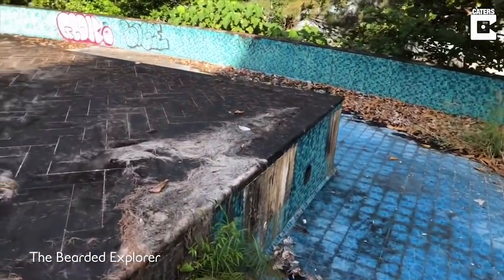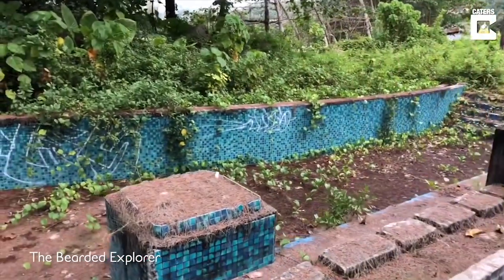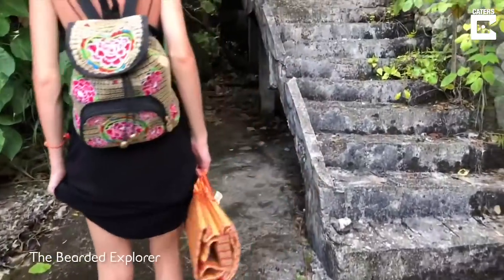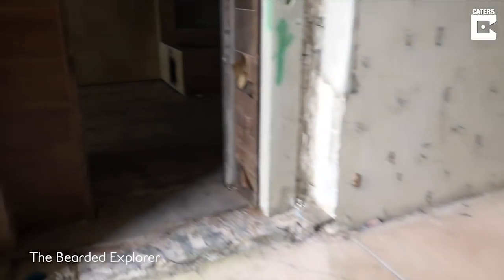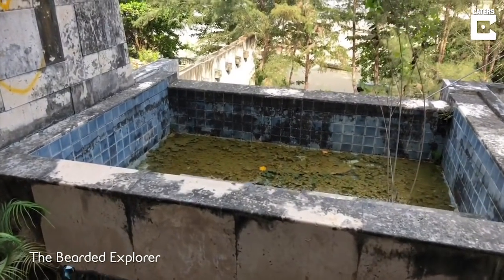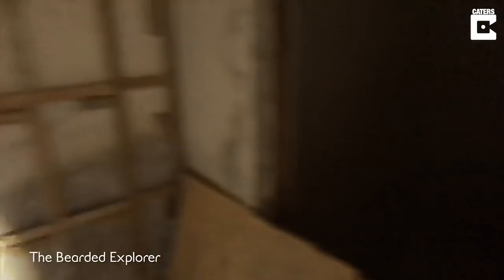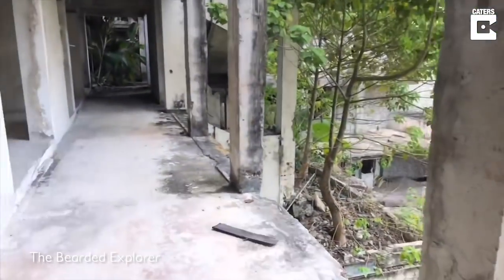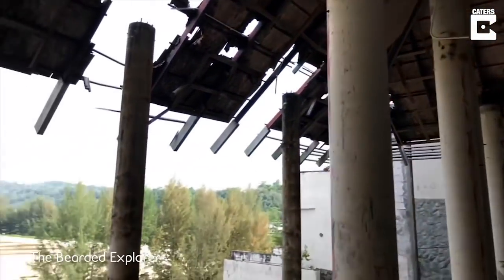Abandoned Thailand Resort Left After 2004 Tsunami Gets Explored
ID: 1568737

An urban explorer toured around an abandoned hotel which was destroyed in the 2004 Boxing Day tsunami.

Photographer, Colin Hodson, 34, from Hampshire, explored the hotel with his girlfriend Tilly while on holiday.

Recommended to them by a local, the couple drove to the building and started exploring around.

The resort was in the process of being built when the tsunami struck and since then, due to a dispute between the land and hotel owner the resort was never finished.